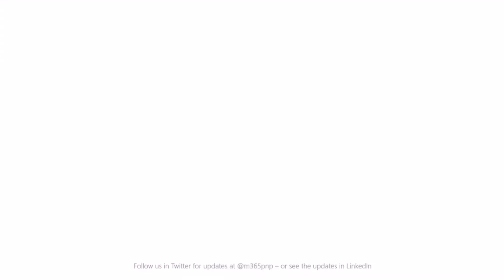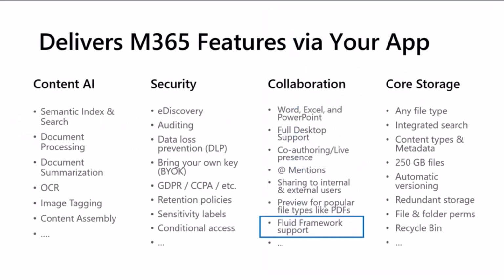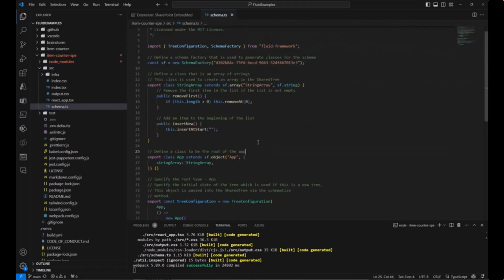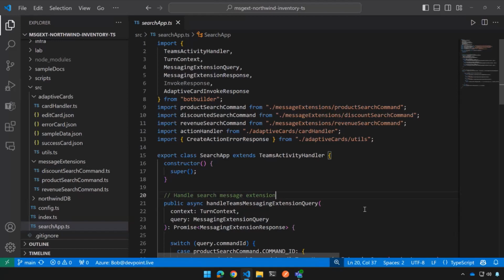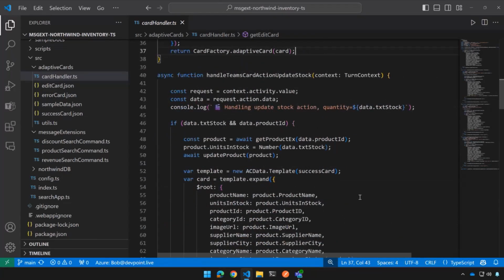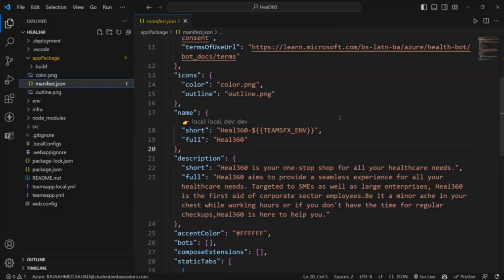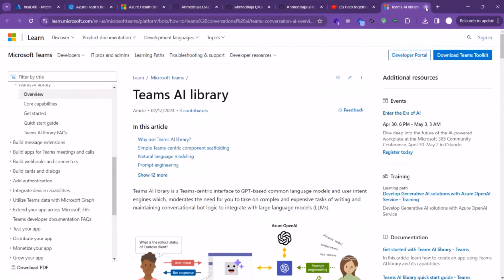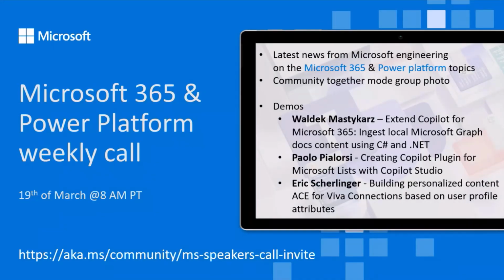Microsoft 365 & Power Platform weekly call – 12th of March, 2024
📺 Microsoft 365 & Power Platform community call on March 12th 2024. Recap on news and updates from Microsoft, followed with demos by Microsoft presenters.

⚠️ Actual delivery of this call had a technical issue which caused the flow to not to be optimal. We however were able to stich the video in a normal format. Sorry for the inconvenience, we are not expecting this to happen in future anymore.

✨ Call included three demos:
• Marc Windle (Microsoft) - Build real-time, collaborative apps with Fluid on SharePoint Embedded
• Bob German (Microsoft) - Extend Copilot for Microsoft 365: Advanced plug-ins considerations - case Northwind
• Raja Ahmed Sajjad (Microsoft) - Creating a Microsoft Teams Healthcare Application

📃 Agenda
00:00 Introduction
02:24 Request to present
02:42 Assets and materials
03:54 Sharing is Caring
04:12 Community badges
04:28 Events
05:45 News from Microsoft
06:34 Picture time with Together Mode!
08:02 Marc Windle (Microsoft) - Build real-time, collaborative apps with Fluid on SharePoint Embedded
18:34 Bob German (Microsoft) - Extend Copilot for Microsoft 365: Advanced plug-ins considerations - case Northwind
38:22 Raja Ahmed Sajjad (Microsoft) - Creating a Microsoft Teams Healthcare Application
1:01:35 Closing

• Microsoft 365 Community Conference event guide: Keynote, AMA, sessions, and more
• Copilot assistance for filling forms is now in all model-driven apps